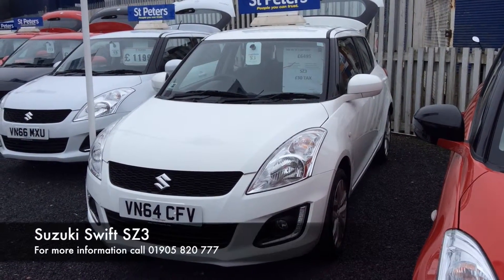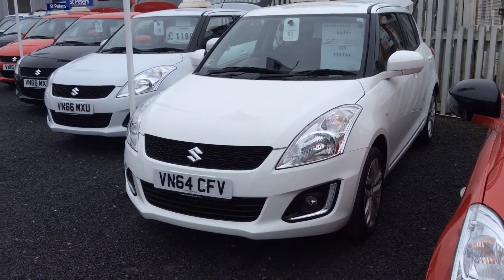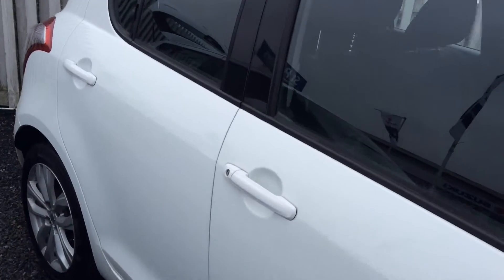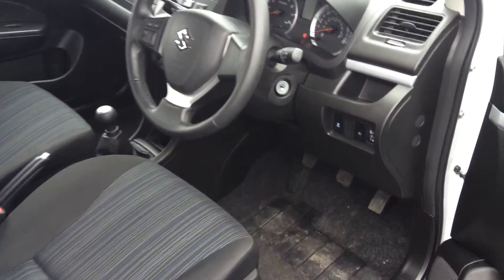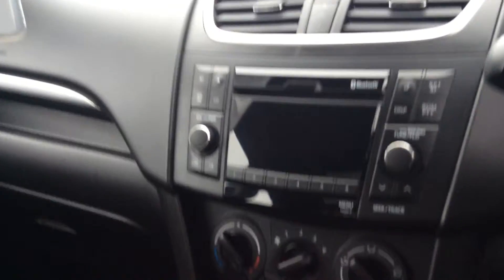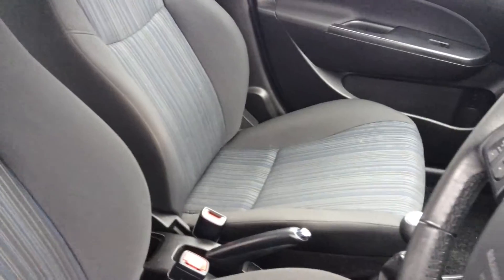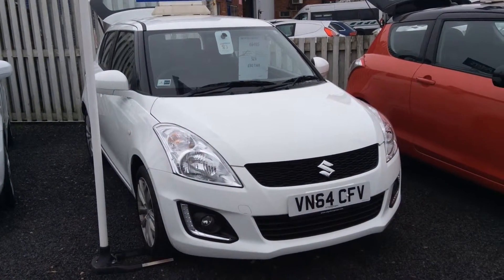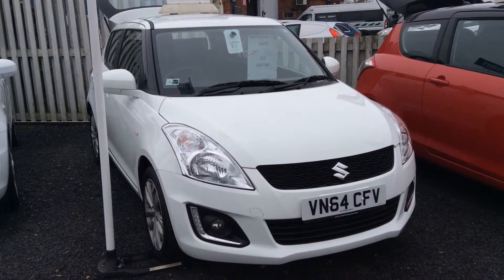2014 Suzuki Swift 1.2 SZ3 VN64 CFV at St Peter's Peugeot Worcester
Here is our video of a 2014 Suzuki Swift 1.2 SZ3 we have in stock at St Peter's Peugeot Worcester.